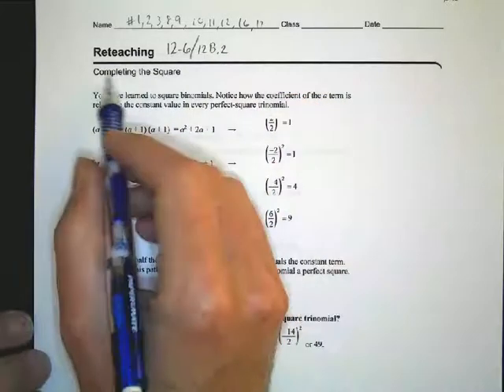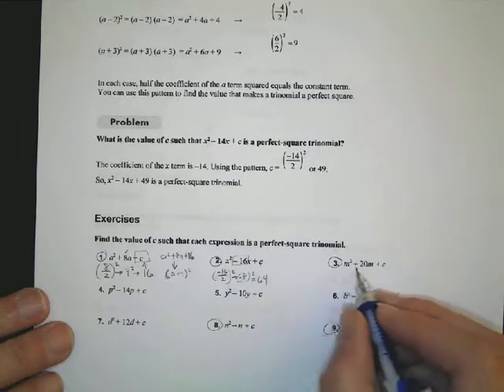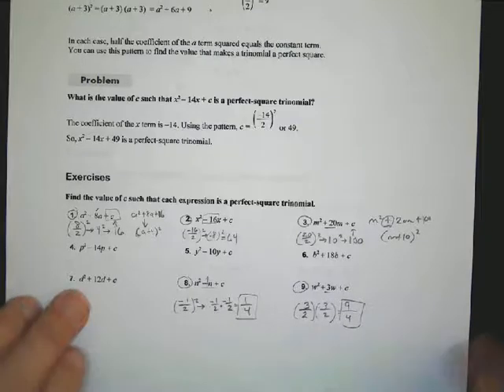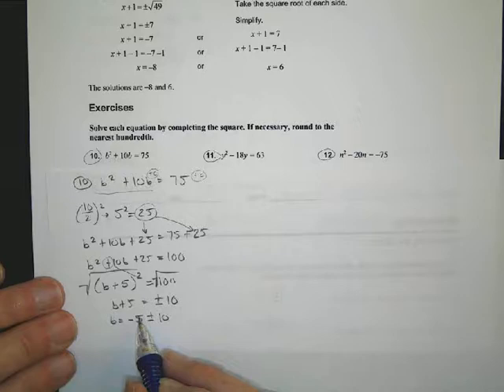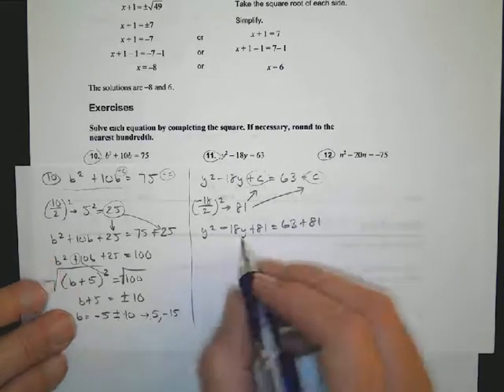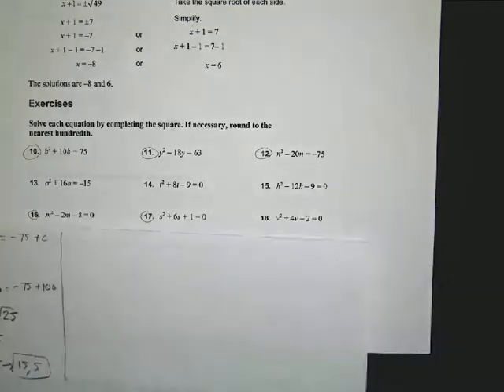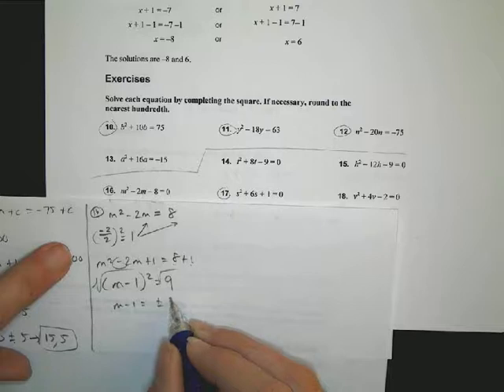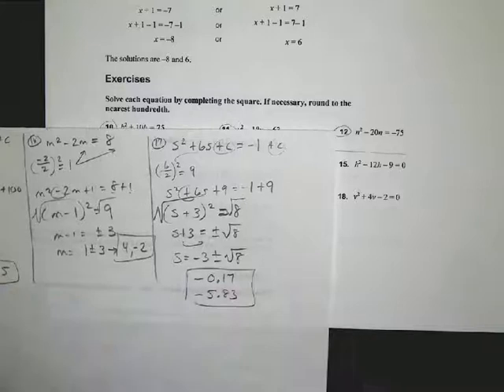Math 2 Unit 12B 2 or 12 6 Homework Help Morgan